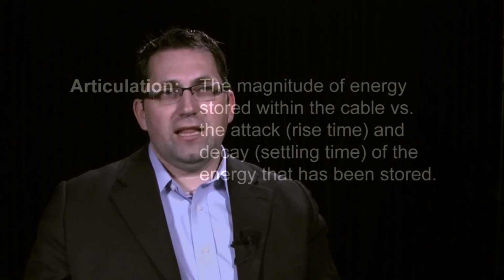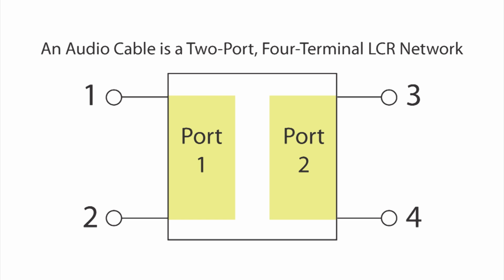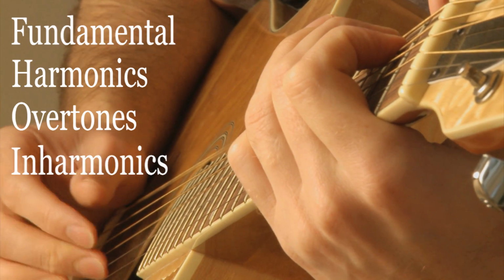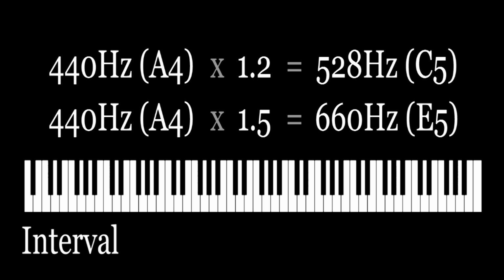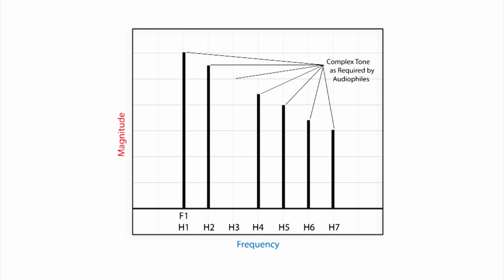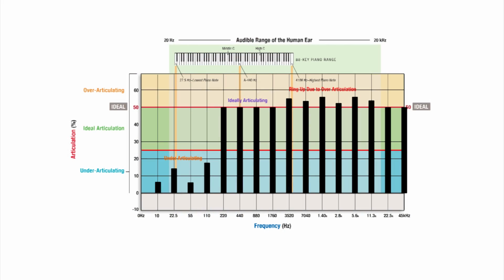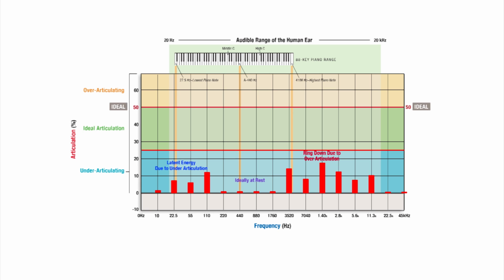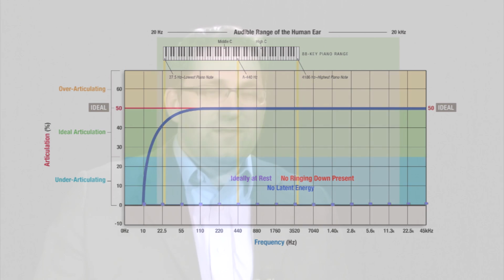MIT Cables - What's in the Box?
At MIT, we are often asked, "What's in the box?" What is more important to understand is what the components inside the box accomplish. Only the engineers at MIT understand the differences between harmonics, inharmonics and overtones and how "just cable" can negatively impact the music's timbre. Only MIT cables preserve the natural timbre of the music because the natural harmonics of the music are not replaced with overtones.

Learn more about what's "in the box" and the difference MIT audio interfaces can make in your system.